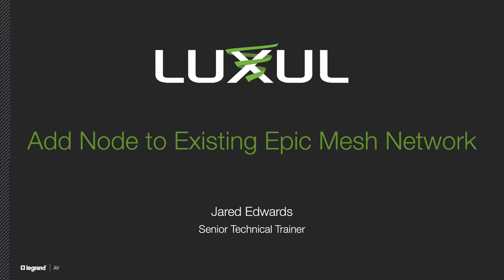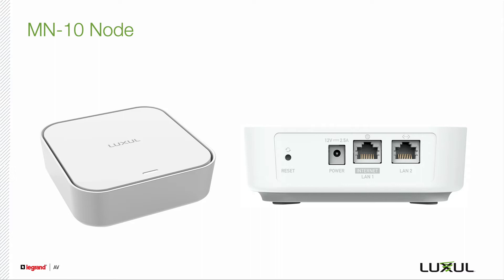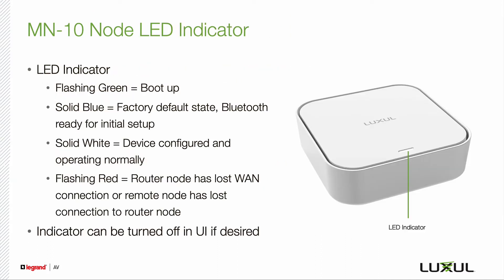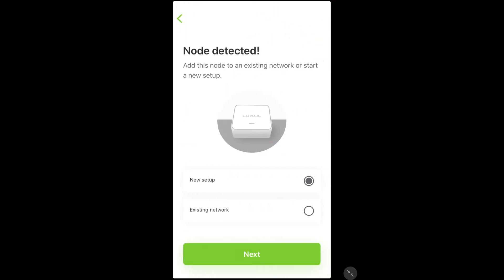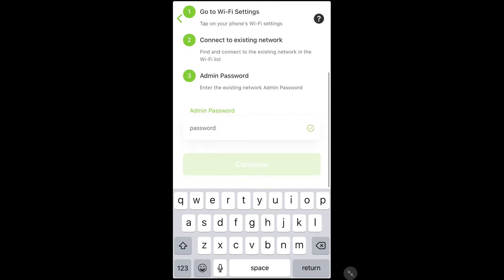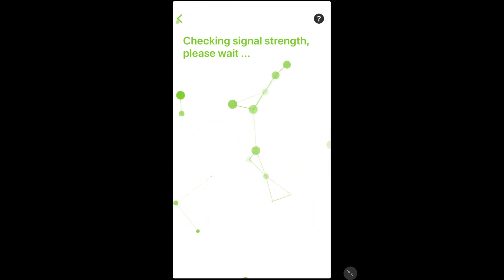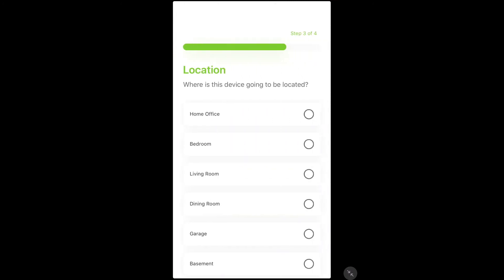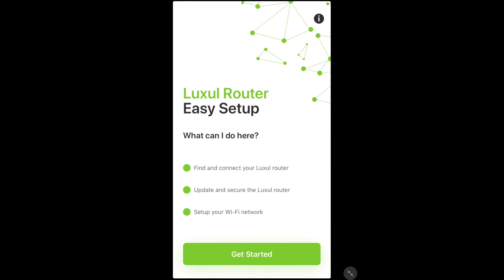Epic Mesh - Add Node to Existing Network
Watch how easy it to add an Epic Mesh node to an existing Epic Mesh network.